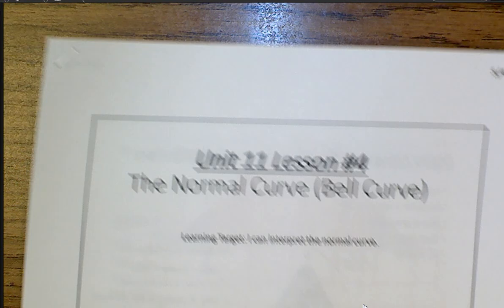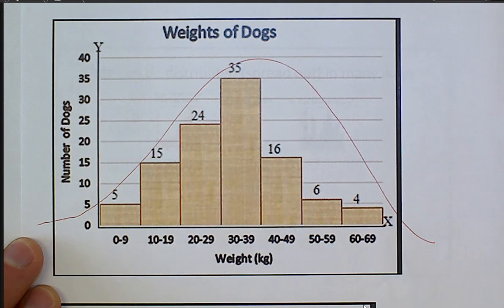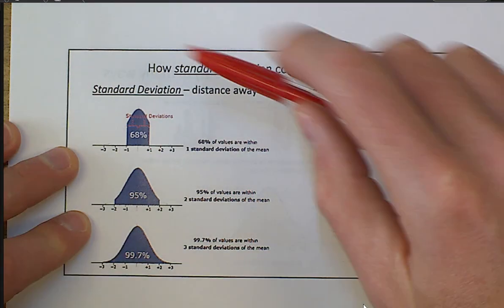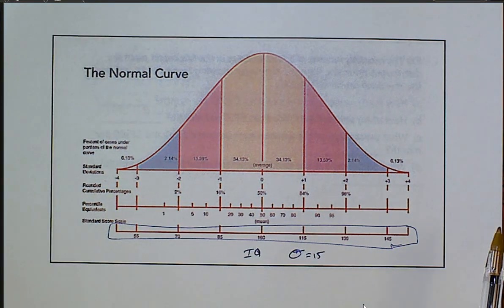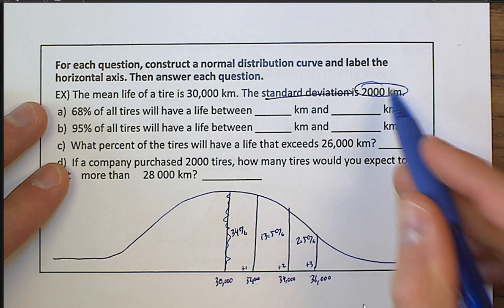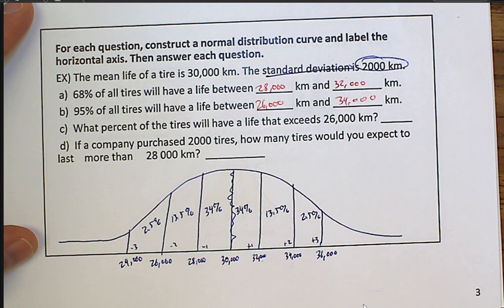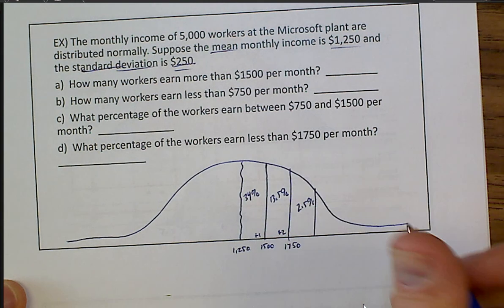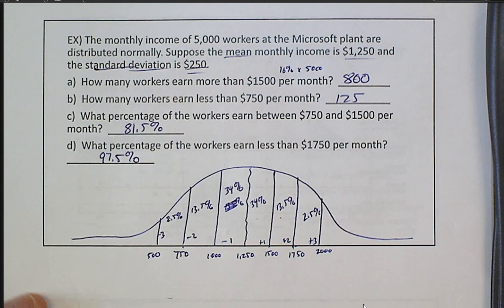u11 #4 the normal curve